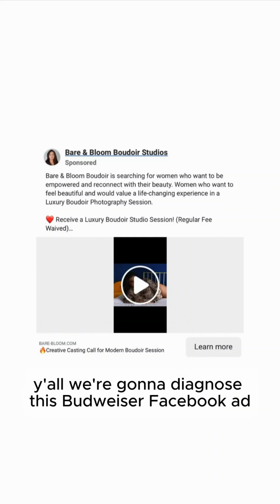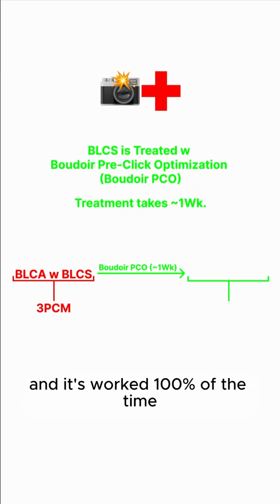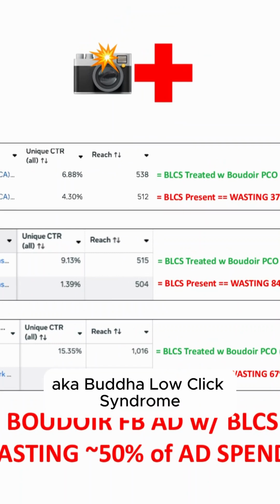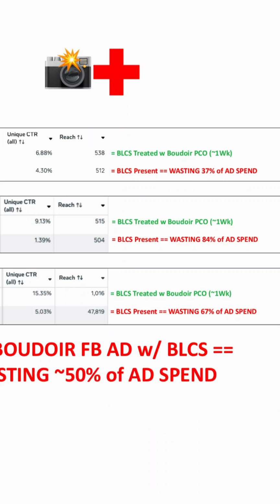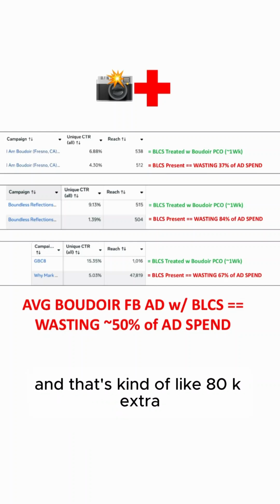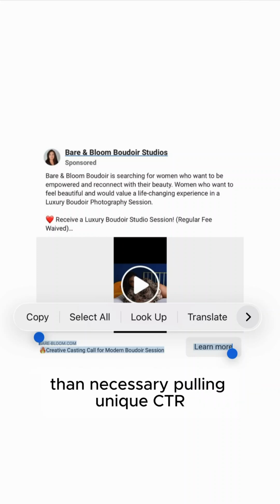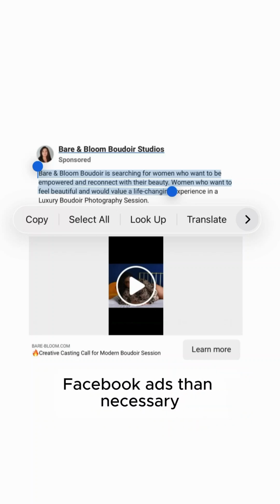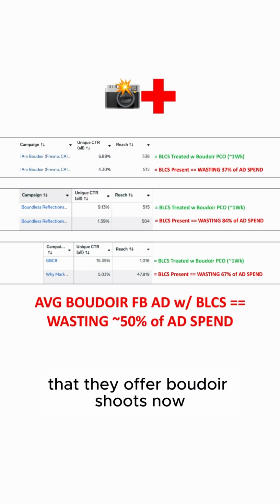How A Boudoir Facebook Ad's Structure Sends Women Away Before The Offer Even Registers